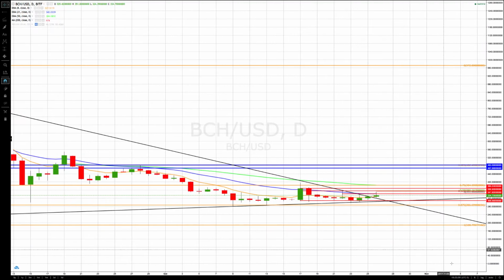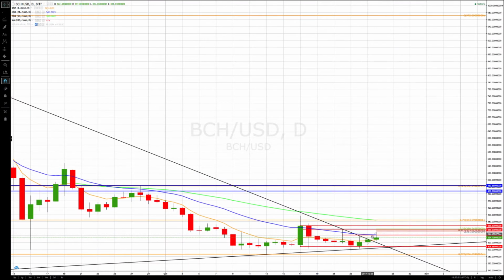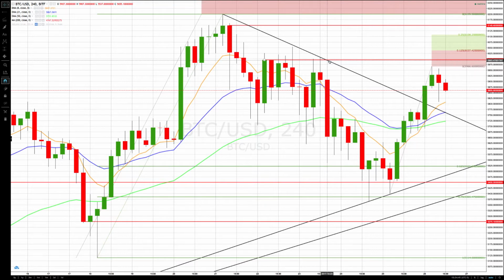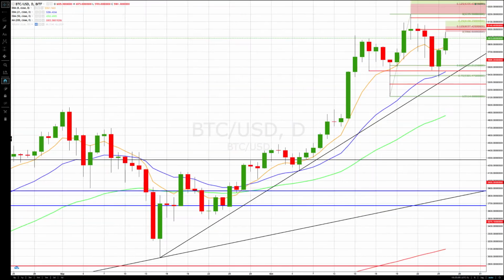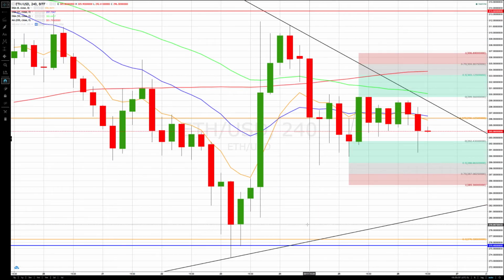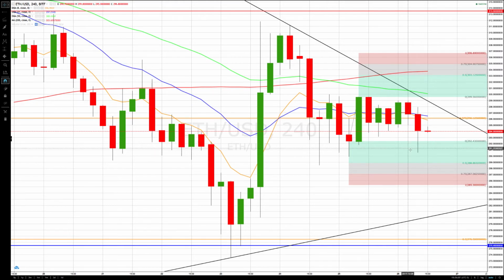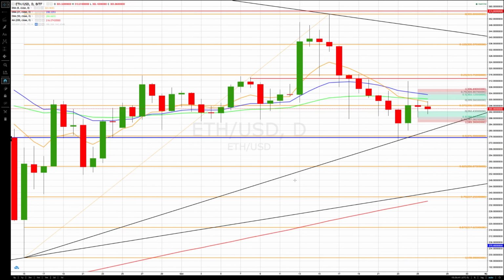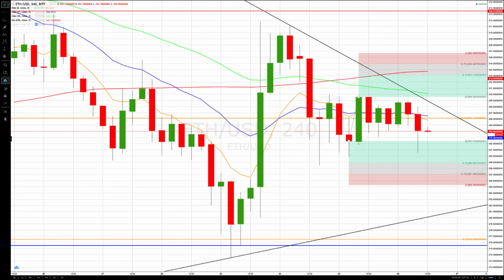BITCOIN CASH : BITCOIN : ETHEREUM Update-10-26 CryptoCurrency Technical Analysis